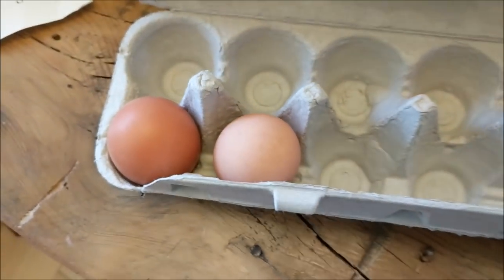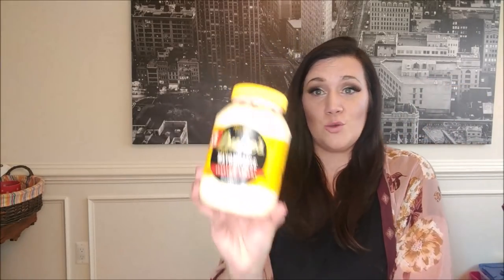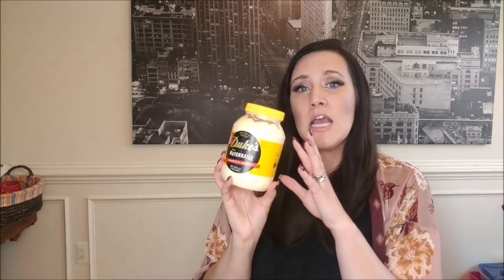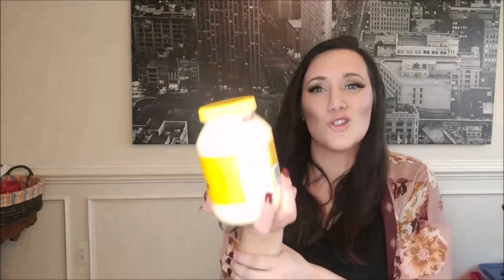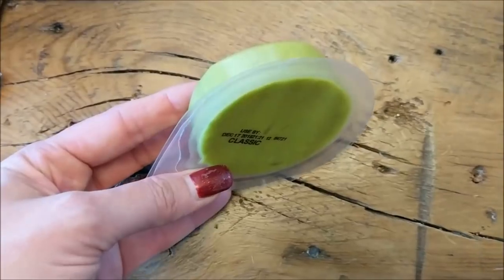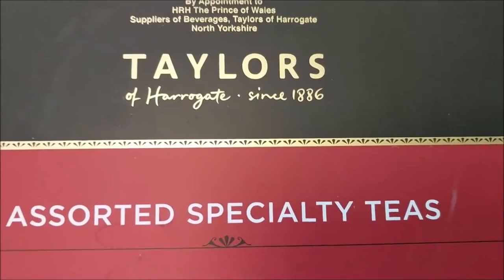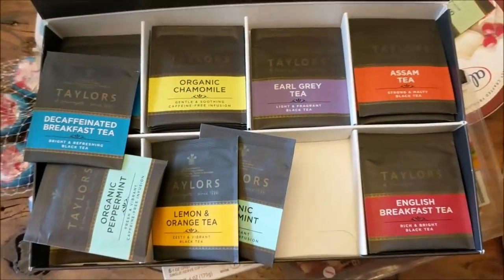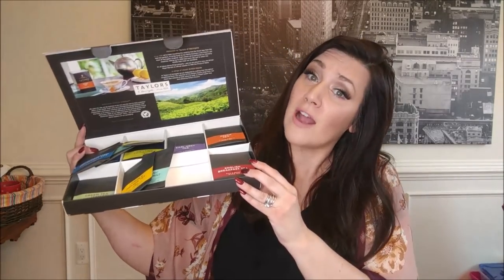Healthy Keto Snacks 🥒 🥒 Quick Keto Snacks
Healthy keto snacks that are quick keto snacks!  BEST keto snacks for lazy keto & easy ketogenic.  Healthy snacks for keto diet from Walmart, Target, Aldi & are the best!  ★ FREE EMAIL NEWSLETTER

MENTIONED IN VIDEO:

★ Primal Mayo:

★ Pink Himalayan Salt:

★ Digital Scale:

★ 1/4 Cup Measuring Nuts:

★  Glass Pyrex Containers:

★ Tea Sampler:

to get free weekly emails on all things keto & intermittent fasting

★Gold Warrior Necklace

★Silver Warrior Necklace:

★I AM A COUNTESS TSHIRT:

Books:
-My #1 Amazon New Release Book:

Beverages:
-Tazo's Starbuck's Passion Tea (Keto Pink Drink Ingredient):

NUTS
1/4 cup = Pecans = 1 net carb
1/4 cup = Macadamia Nuts = 2 net carbs
1/4 cup = Brazilian Nuts = 1.5 net carbs
1/4 cup = No shell pumpkin seeds = 4 net carbs
1/2 cup = Shelled pistachios (movies or 'that time of month') = 5 net carbs
1/4 cup = Shelled pumpkin seeds = 5.5 net carbs...(NOT THE BEST CHOICE)
1/4 cup = Cashews = 15 net carbs ..(NOT GOOD KETO CHOICE)